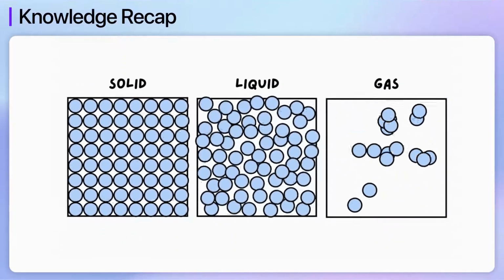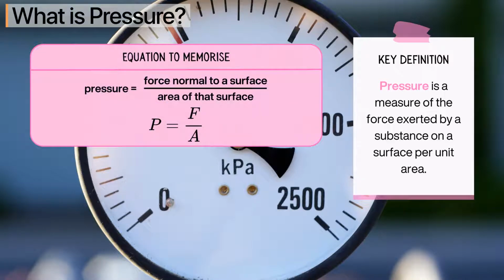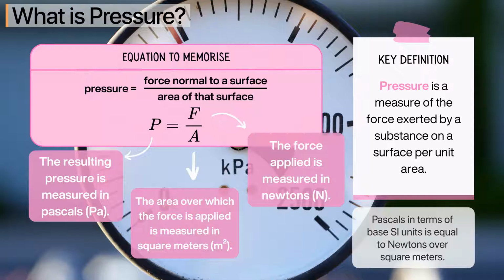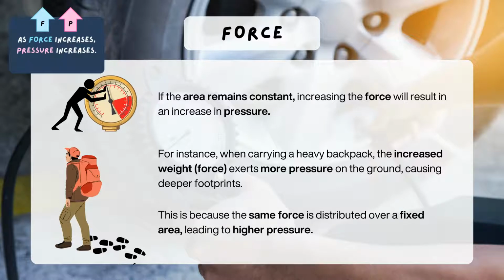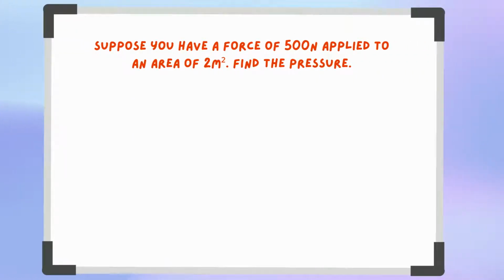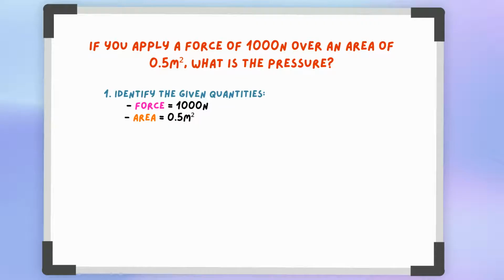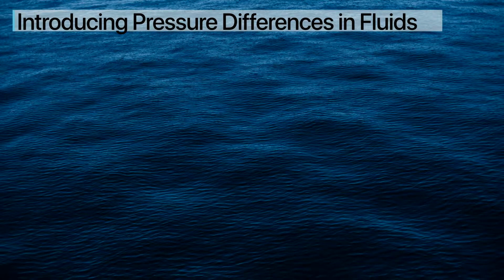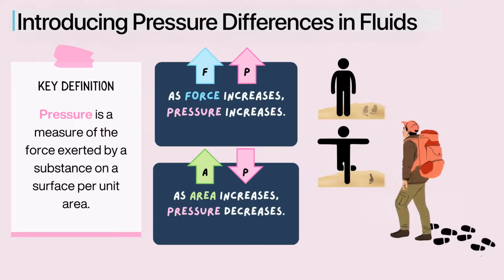Introducing Pressure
Welcome to our GCSE Science lesson on 'Introducing Pressure'! In this video, we will guide you through understanding the concept of pressure and how to apply it mathematically.

📚 In this lesson, you will learn:

- How to define pressure as the force applied per unit area.
- How to calculate pressure using the formula: Pressure = Force / Area.
- The effect of changing force and area on the pressure.
- Practical examples demonstrating how pressure changes, such as carrying a heavy backpack or standing on sand.

✨ Key concepts covered:

- Understanding pressure: Recognise how pressure is a measure of force exerted on a surface per unit area.
- Mathematical calculations: Learn to compute pressure in pascals using the relationship between force and area.
- Practical applications: Explore real-life examples illustrating how pressure varies with different forces and areas.

By the end of this lesson, you'll be able to understand and calculate pressure changes due to variations in force and area, preparing you for more advanced topics such as pressure differences in fluids.

🤔 Common Questions Answered:

- What is the definition of pressure in physics?
- How do you calculate pressure from force and area?
- What unit is pressure measured in?
- How does increasing force affect pressure?
- How does decreasing area affect pressure?

Join us as we lay the groundwork for exploring fluid dynamics, including concepts like buoyancy and atmospheric pressure, in upcoming lessons. Keep watching Sophos Education for more insights into the fascinating world of physics!